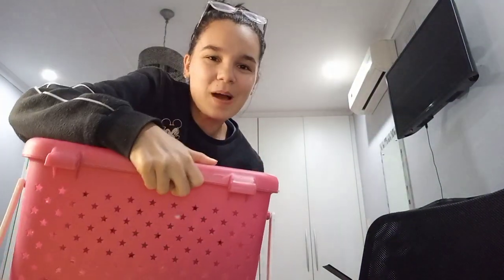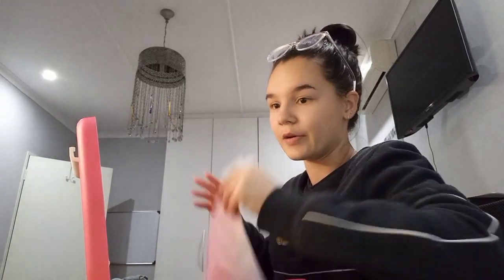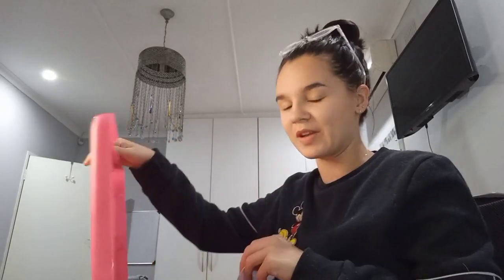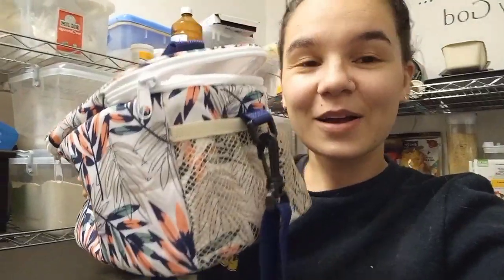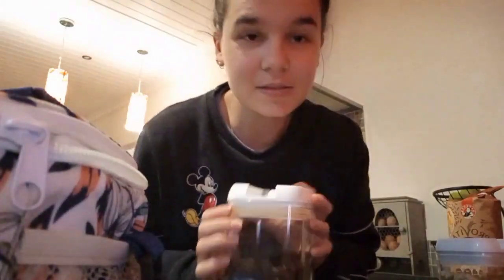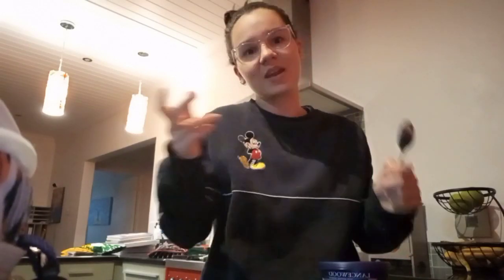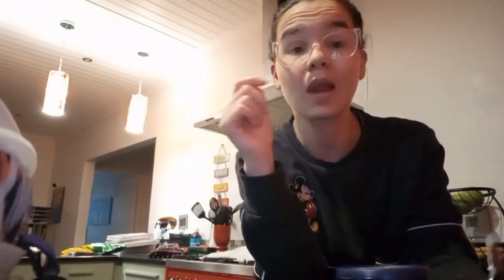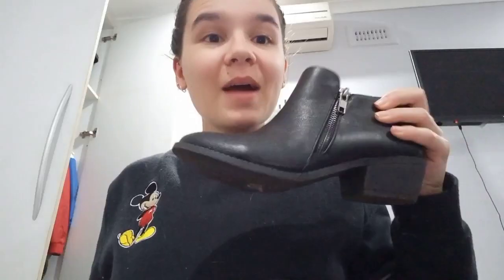The night before PRACTICAL TEACHING